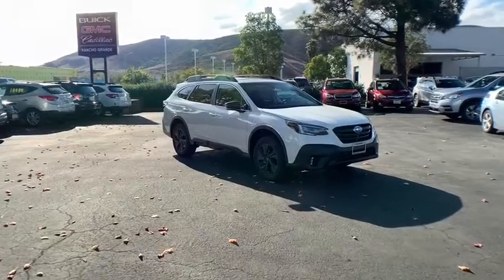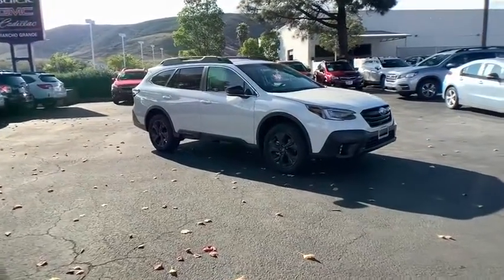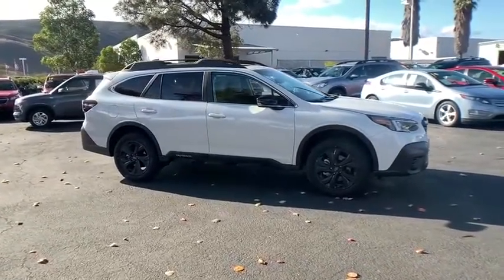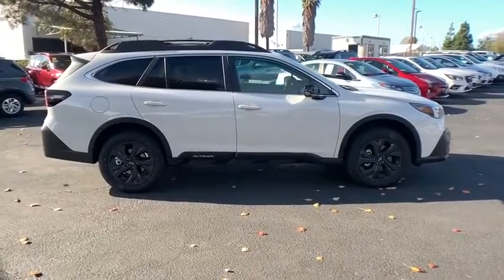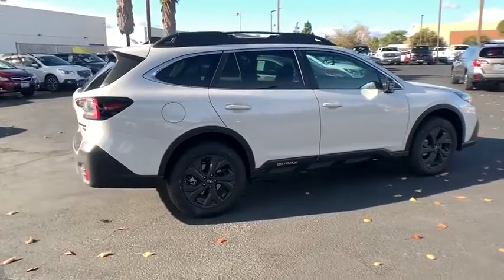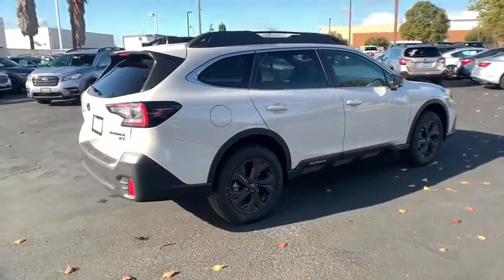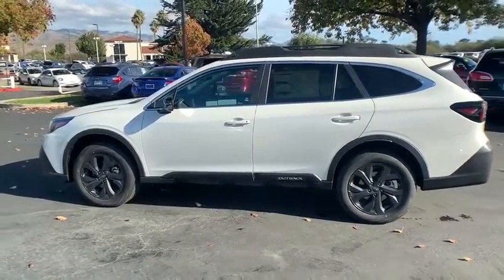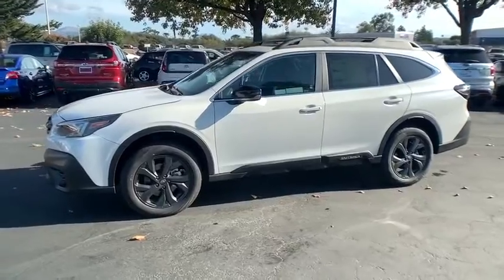2020 Subaru Outback San Luis Obispo, Paso Robles, Santa Maria, Piso, Bakersfield, CA 20204263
Crystal White Pearl New 2020 Subaru Outback available in San Luis Obispo, CA. Servicing the Paso Robles, Santa Maria, Piso, Bakersfield, CA area.
2020 Subaru Outback Onyx Edition XT - Stock#: 20204263 - VIN#: 4S4BTGKD1L3122714

Recent Arrival! FREE DELIVERY TO ANYWHERE IN CALIFORNIA! AWD Crystal White Pearl Onyx Edition XT 2.4L 4-Cylinder DOHC 16V 23/30 City/Highway MPGbrbrbr Excellent Selection of New and Used Vehicles, GMC, Hyundai, Cadillac, Subaru, Buick, Financing Options, Proudly Serving San Luis Obispo, Paso Robles, Atascadero, Arroyo Grande, Pismo Beach, Nipomo, Santa Maria, Shell Beach, Avila Beach, Grover Beach, Santa Margarita, Templeton, Morro Bay, Cayucos, Cambria, Los Osos, 5 Cities, Central Coast, Gold Coast, Coast, King City, Santa Barbara County, San Luis Obispo County, Monterey County, Kern County, Salinas, the Greater Bakersfield, Santa Barbara, Solvang, Santa Ynez, Buellton, Kettleman City, Lompoc, Vandenberg AFB, and LA.